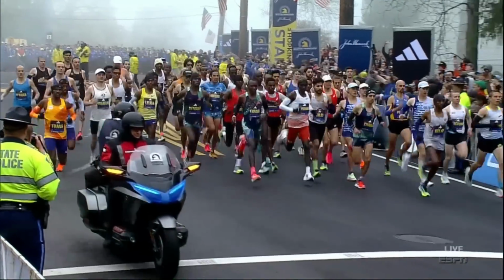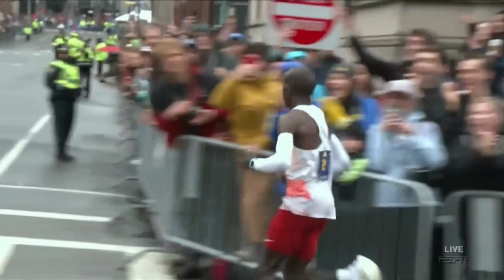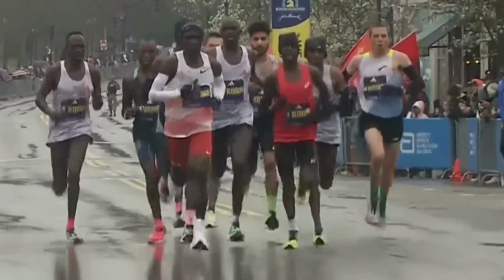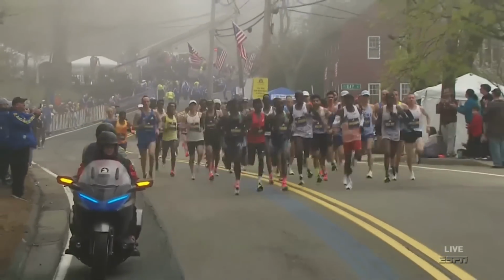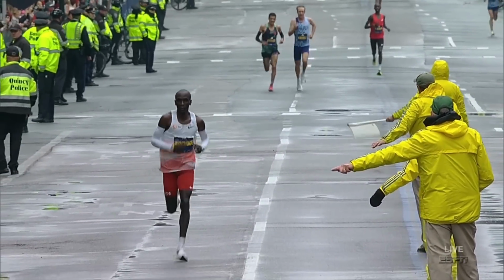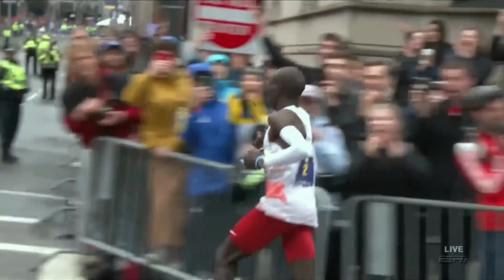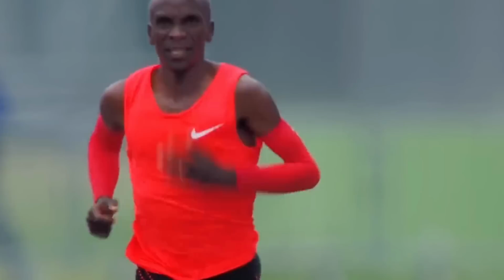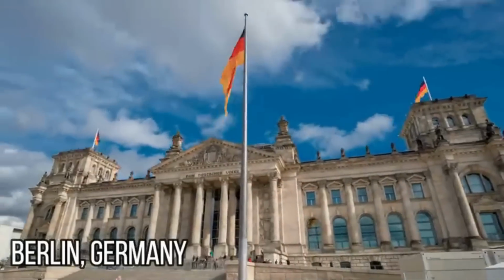What Actually Happened To Eliud Kipchoge In Boston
Special shout out to Jae Gruenke on the excellent analysis of Kipcoge's running form: